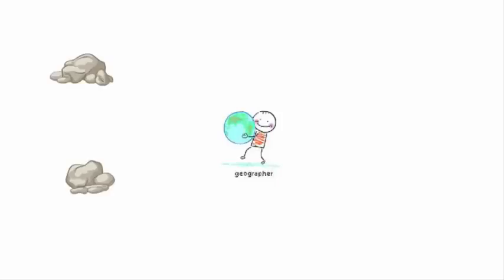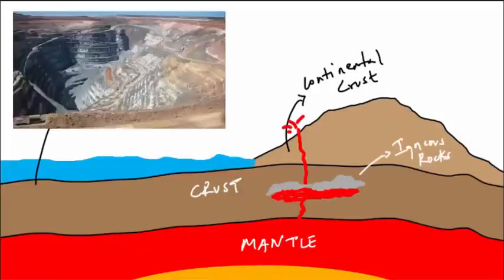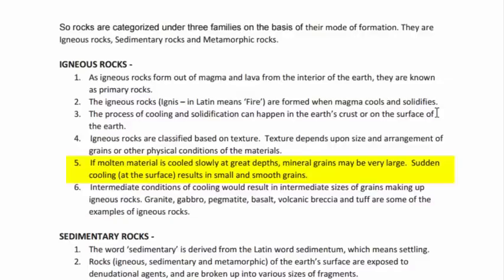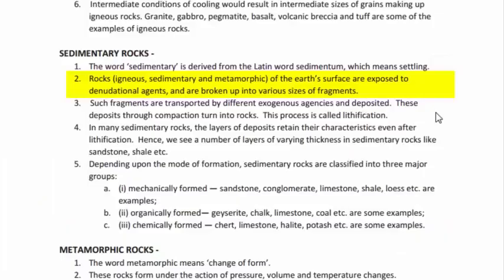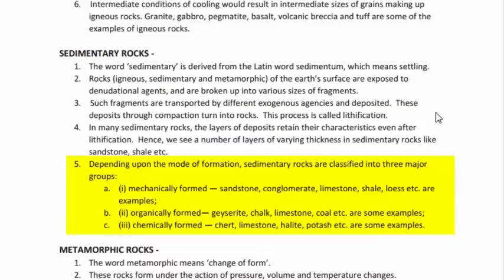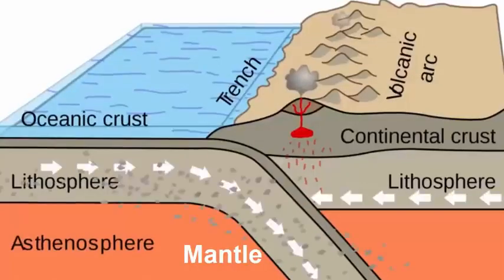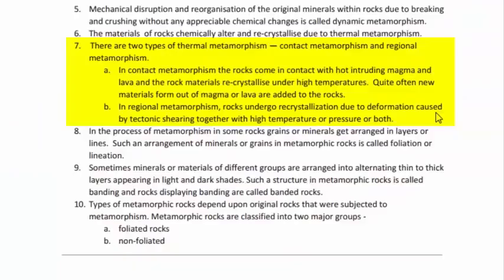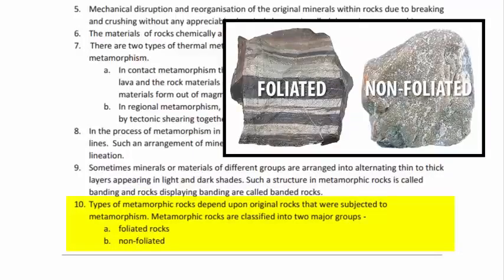3 Types of Rocks Igneous, Sedimentary, Metamorphic rock Geography 480 X 854